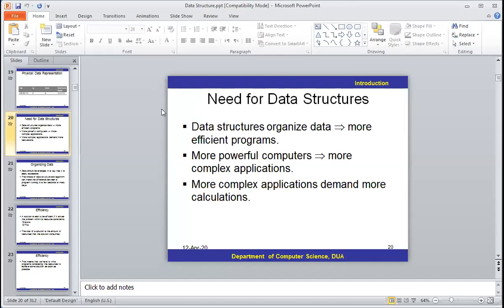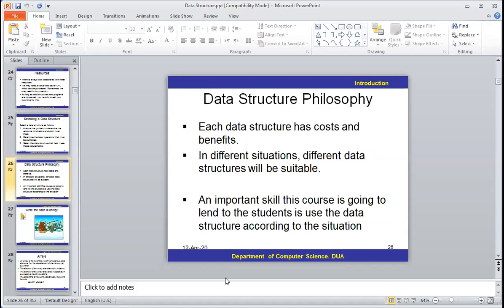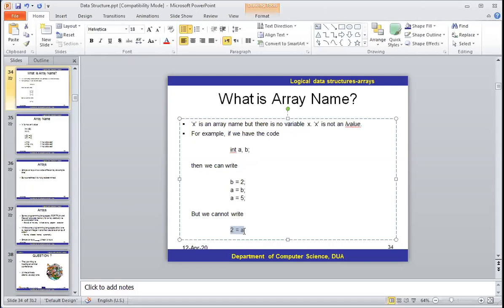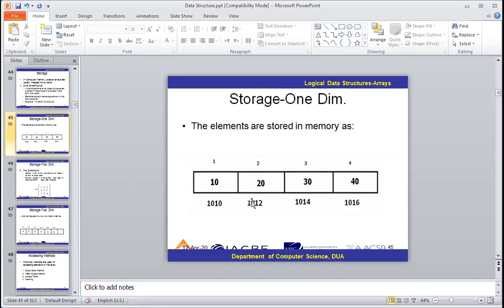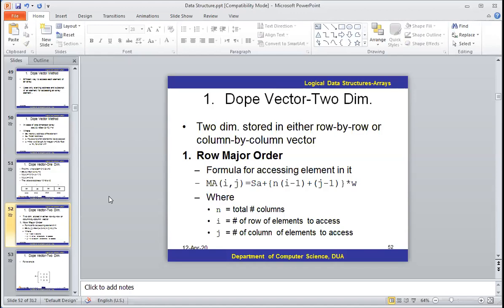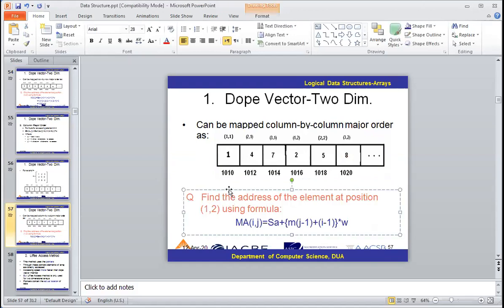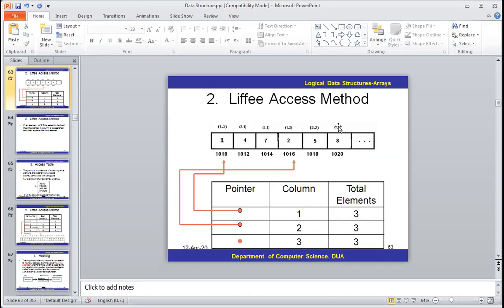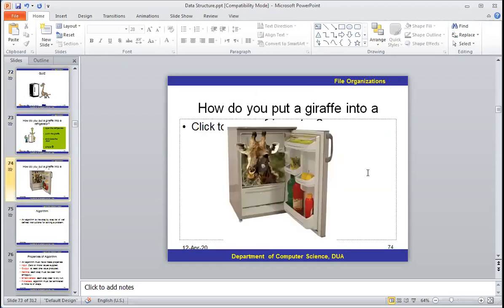Data Structure Lecture 2